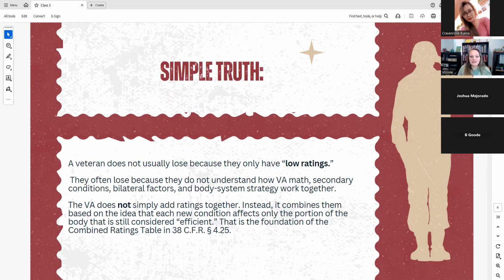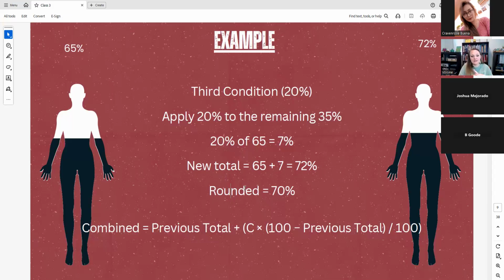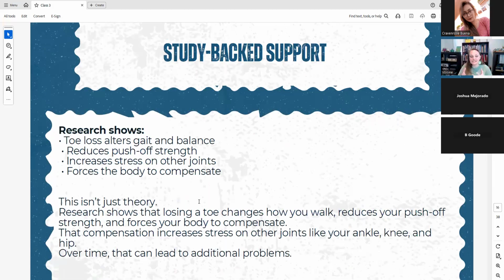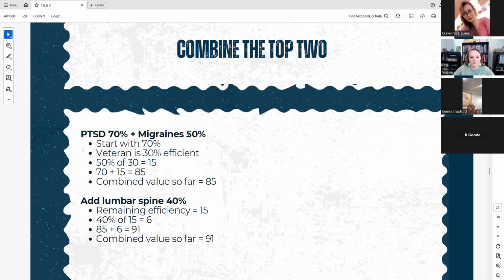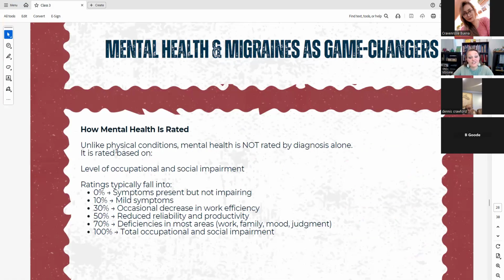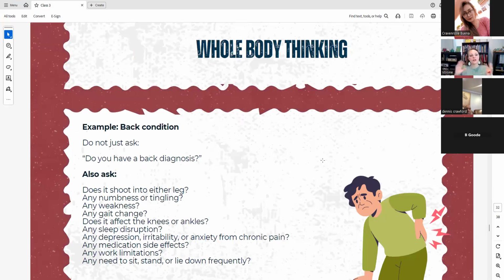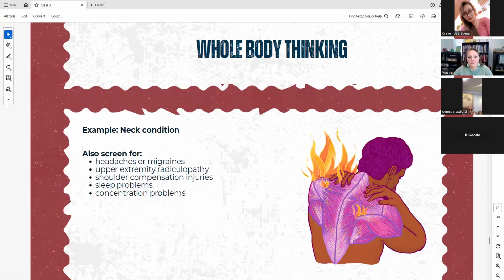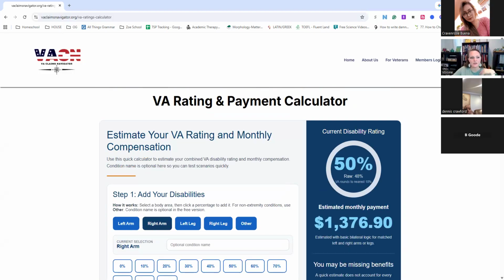The Hidden VA Math Strategy Most Veterans Miss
Welcome to VACN, a free nonprofit organization dedicated to assisting veterans. We discuss the intricate va disability claims process, highlighting how interconnected conditions can impact overall ratings. Understanding the strategic importance of mental health claims is crucial for veterans seeking their earned veterans benefits.

Most veterans don’t understand how VA math actually works—and it’s costing them.

In this live training, we break down VA Math & Rating Strategy so you can understand how the VA really calculates your disability rating and why one condition can create a domino effect across your entire body.

You’ll learn:

• Why VA math is NOT normal math
• How the VA combines ratings step-by-step
• What the “domino effect” is (and how it affects your claim)
• How mental health conditions like depression impact your rating
• Why migraines and secondary conditions matter
• How one condition can lead to multiple ratings
• Why small ratings (10%–20%) can push you to 100%

We also walk through real examples so you can see how veterans go from thinking they’re 70%… to actually qualifying for much higher.

If you’ve ever felt underrated or confused by the VA system, this will help you understand what’s really going on.

I am not a VA-accredited representative, attorney, or claims agent.
Nothing in this video should be considered legal or professional advice.
Always consult a qualified professional regarding your specific situation.